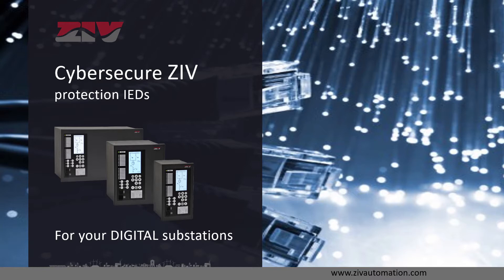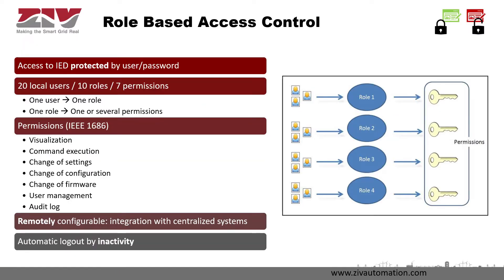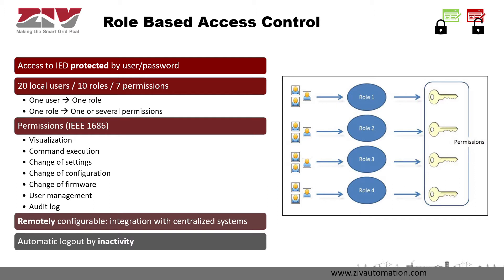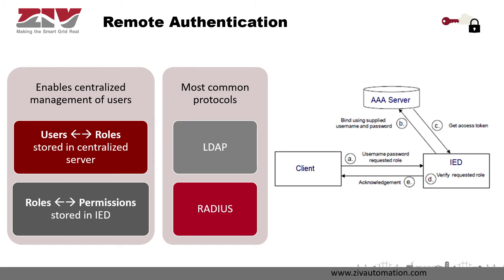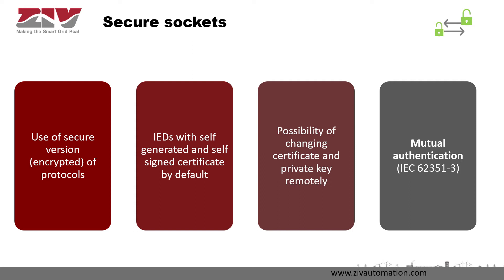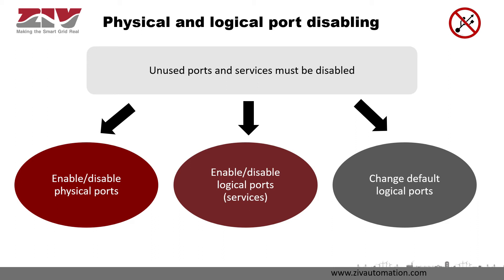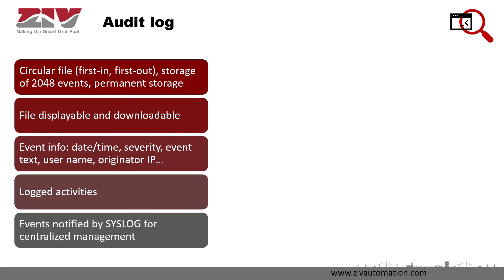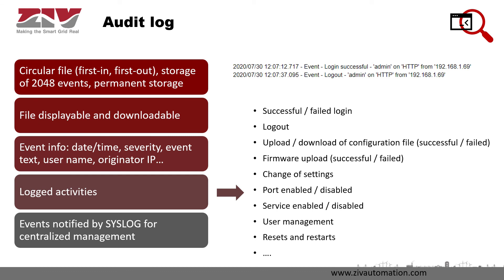3.- Cybersecure IEDs for digital substations (EN)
Cybersecure ZIV protection IEDs for your digital substations